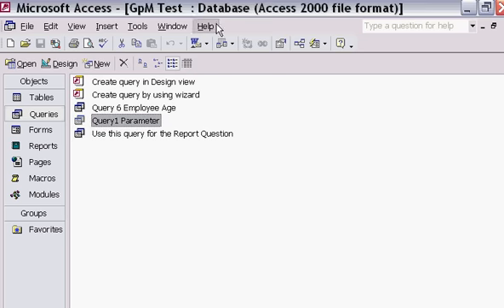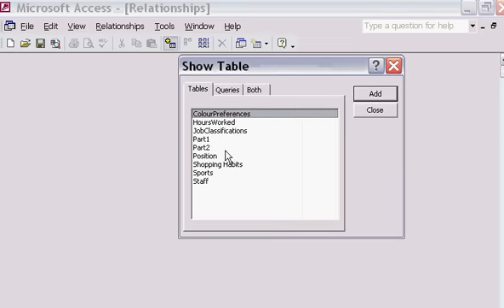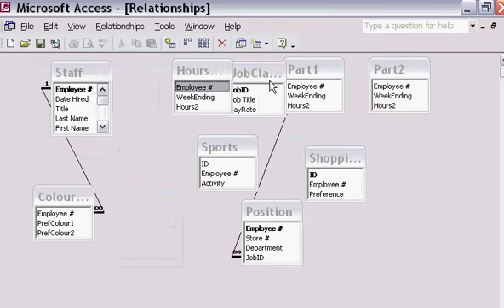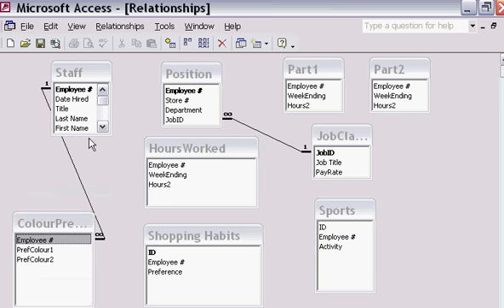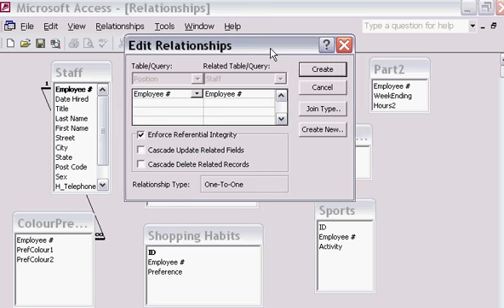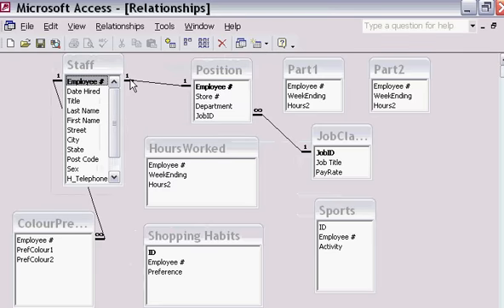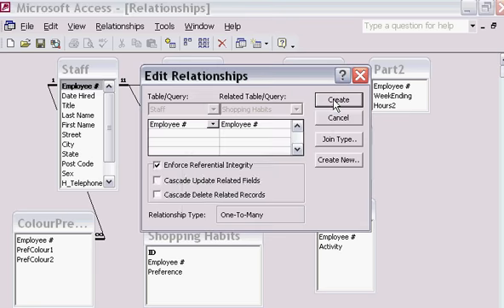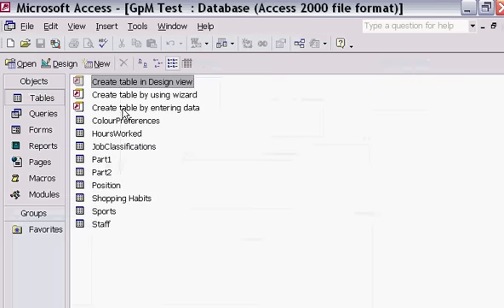Access - Setting Relationships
Setting realtionships in Microsfot Access